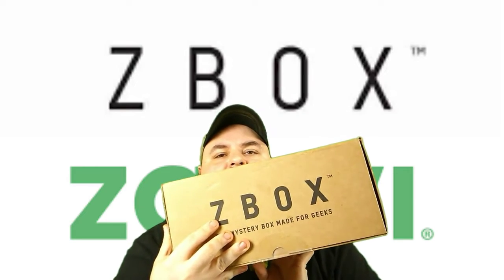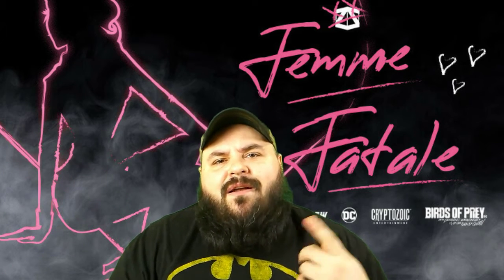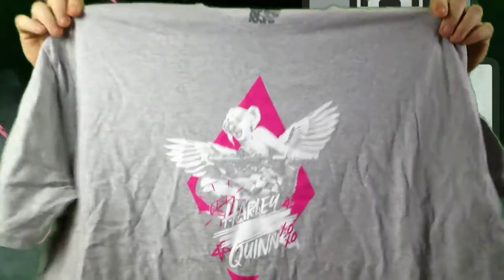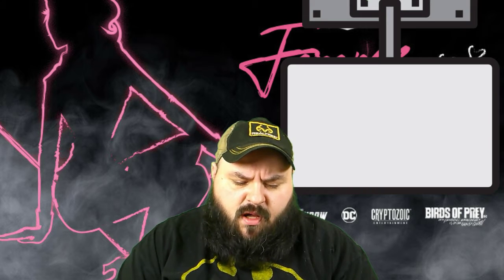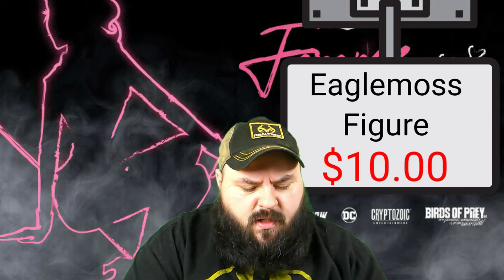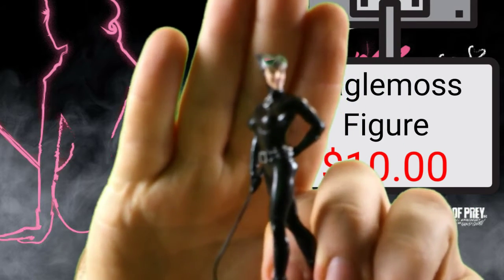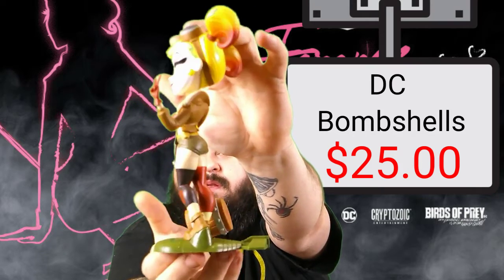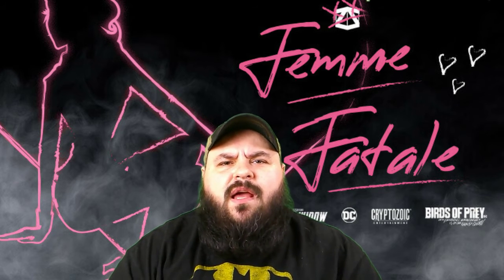ZBOX February 2020 | Zavvi ZBOX | Femme Fatale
This is the Zbox from Zavvi for February 2020. The theme of the box is Femme Fatale.